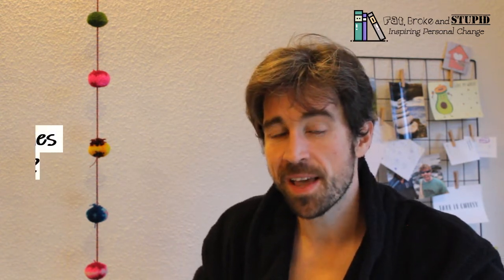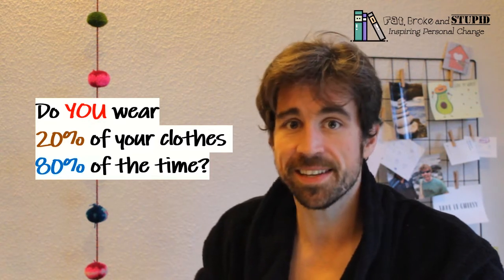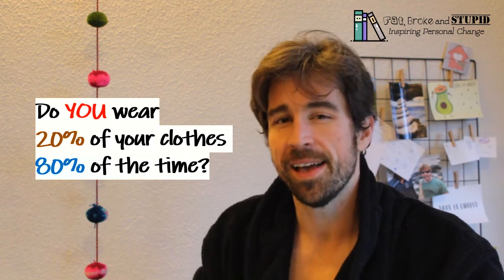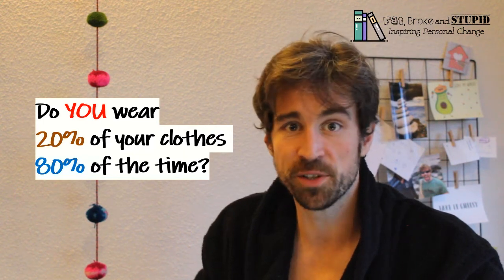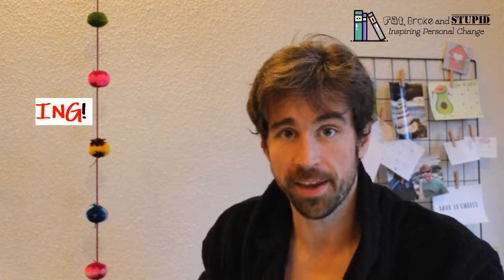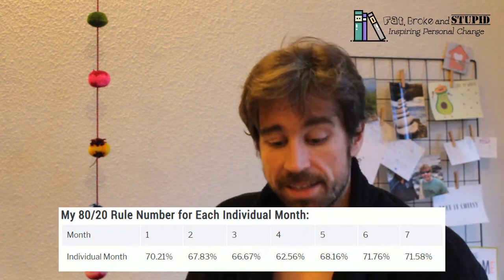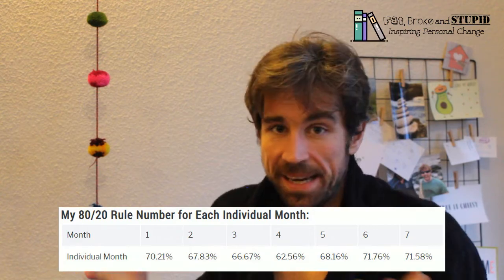Are YOU Guilty of an 80/20 Closet? | 7 Month Self-Study Results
Have you ever heard that we wear 20 percent of our clothes 80 percent of the time? It's based on the Pareto Principle, and I am finding out if it is true for me and my wardrobe.

I started tracking my clothes usage on June 15, 2019. Here are the results of my study after 7 months (June 15, 2019 - January 14, 2020).

I will continue this self-study experiment for an entire year to get a full sample size of how often I truly wear all of my wardrobe.

I have many plans for creating lots of awesome content in 2020. In the meantime, I wish you all the best as you become the people you wish to be in 2020 and beyond.